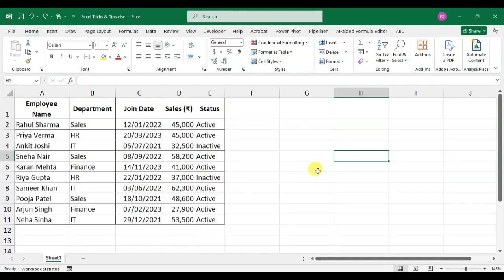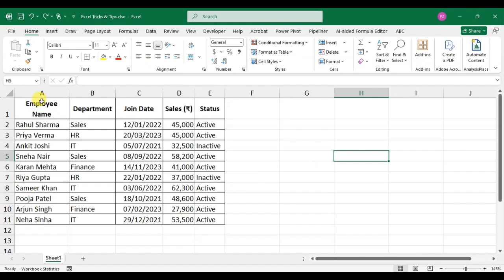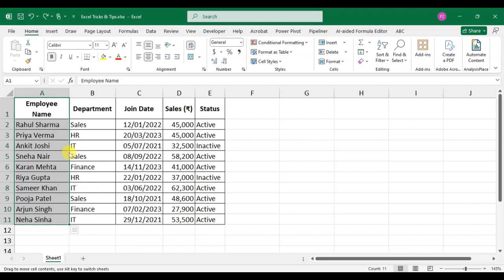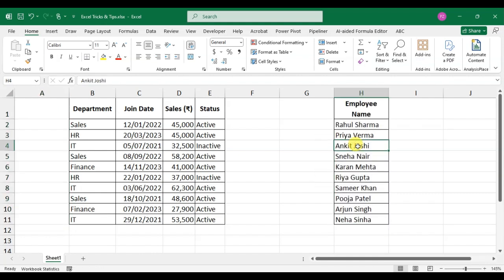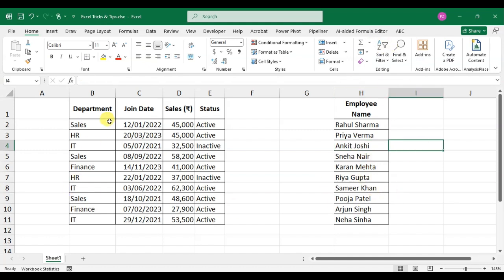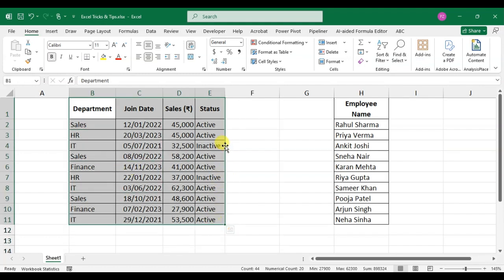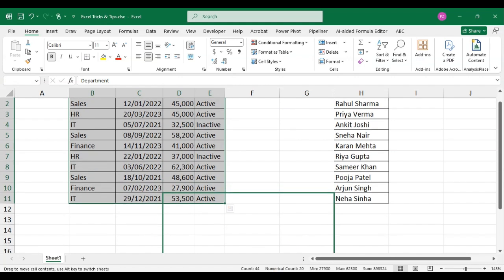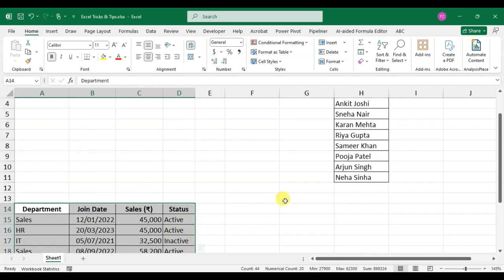How To Move Data In Excel Quickly | Shortcut Key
how to move data in Excel shortcut so let's start is my Excel and here you can see I have data so here I'm going to move the first column employee name simply select the column i just drag with the mouse and select here entire column then keep cursor on the corner point you can see the four arrow here showing okay just place the mouse.